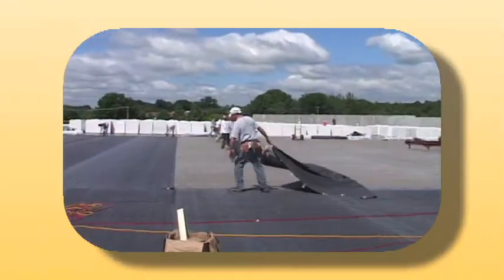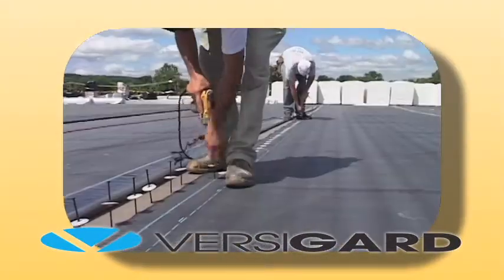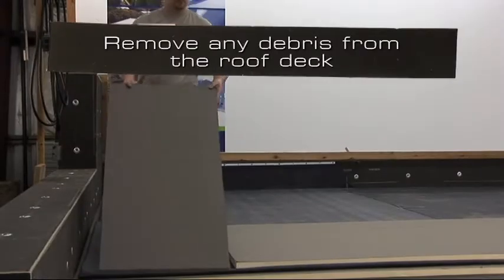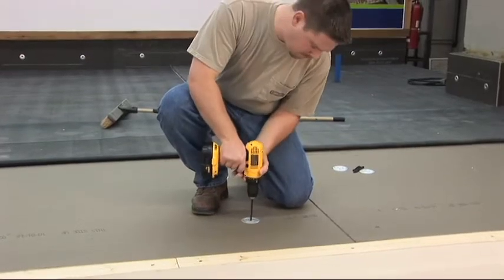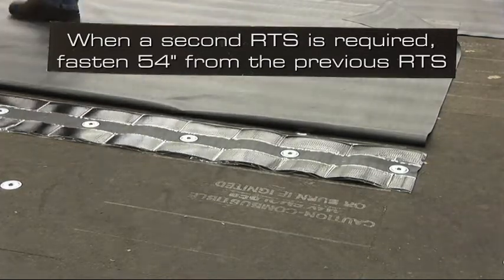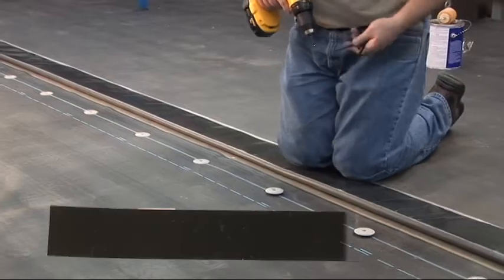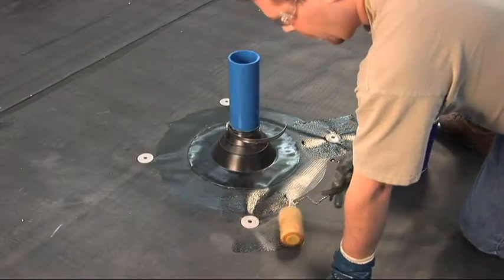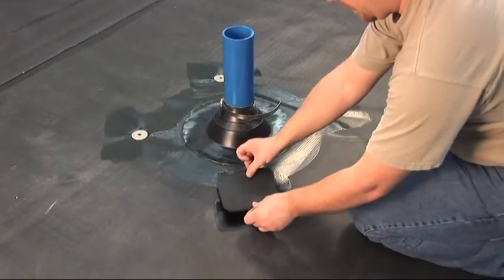VersiGard EPDM Mechanically Attached System Installation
Video explaining Versico's VersiGard EPDM Mechanically Attached System Installation